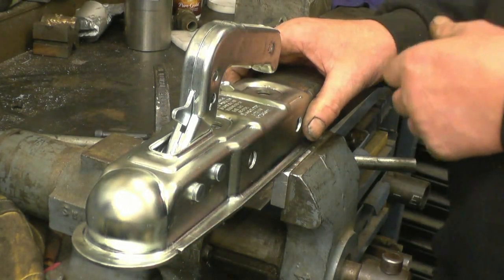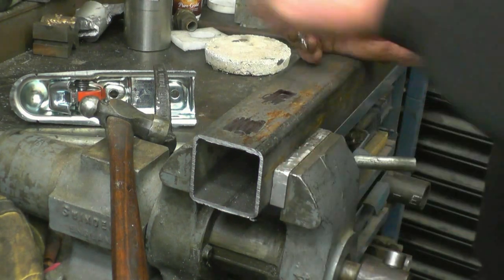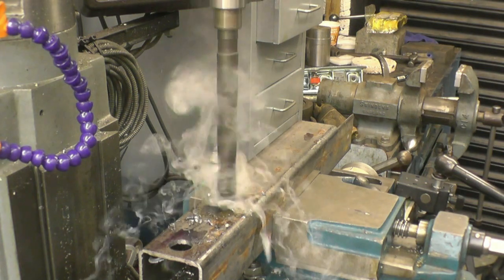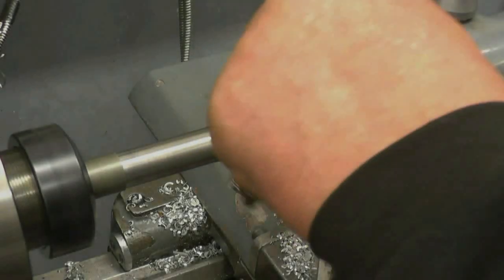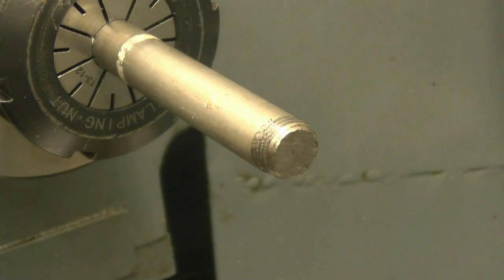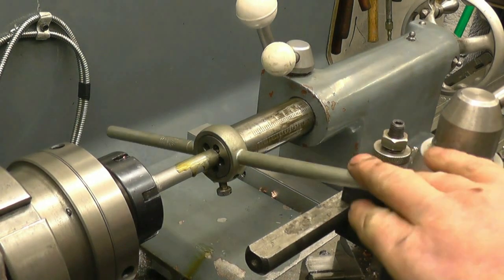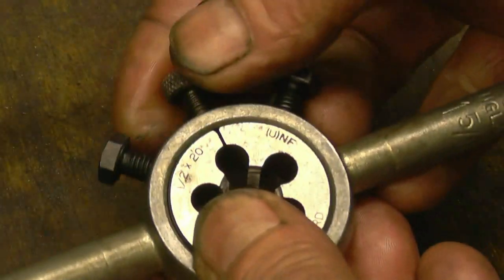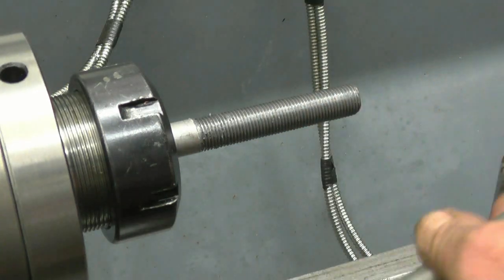SNNC 171 P2 Stig the Pointer Trailer hitch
Trailer hitch mounting
UNF threads
Stig is getting bigger